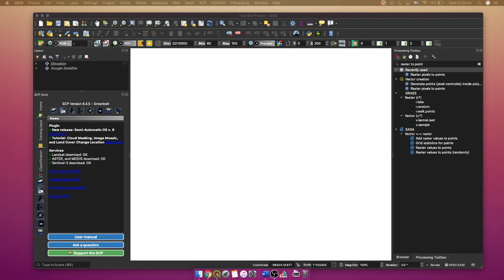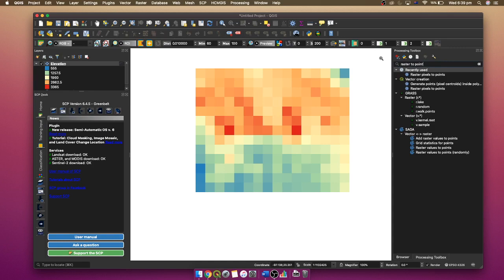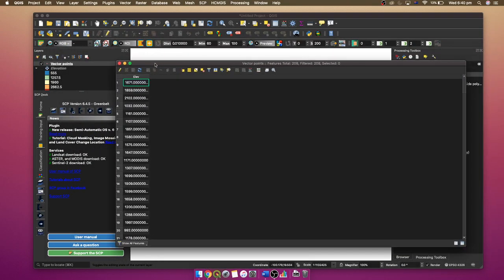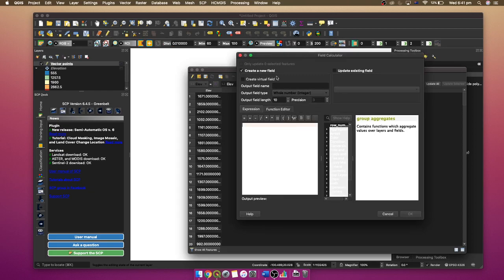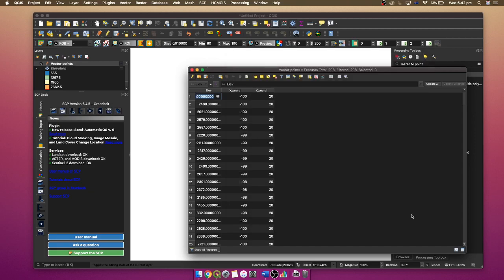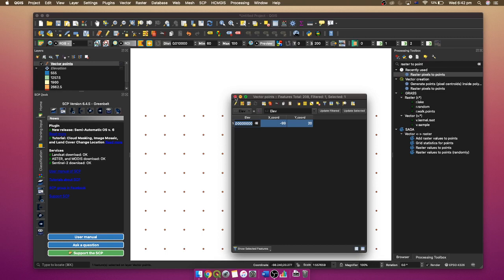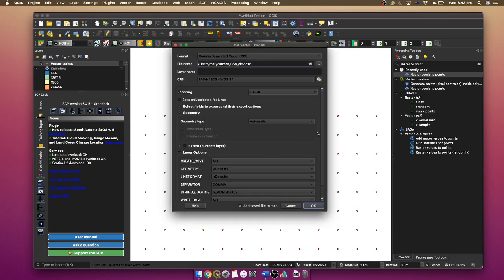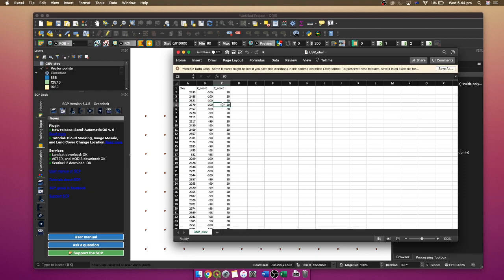Day 3/365 - How to convert a raster to points and export the points as a CSV file in QGIS 3?